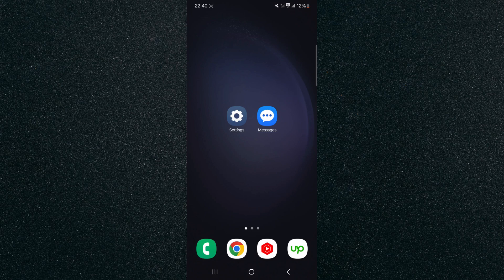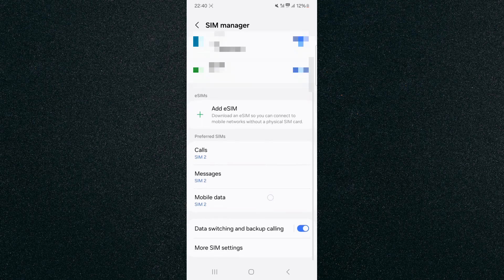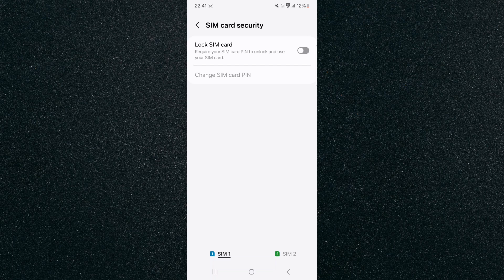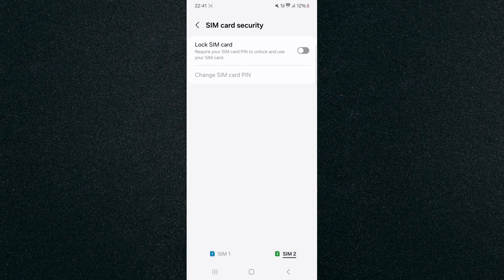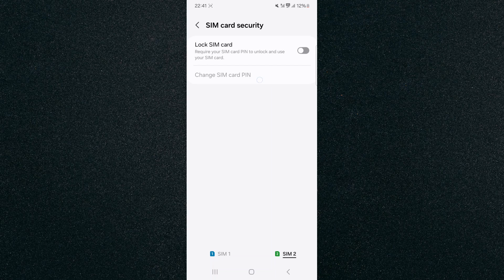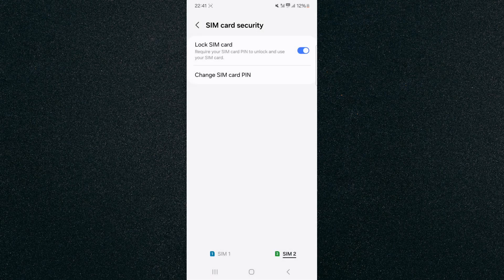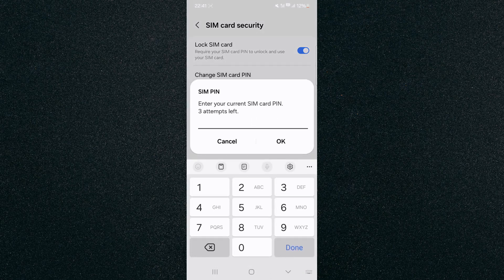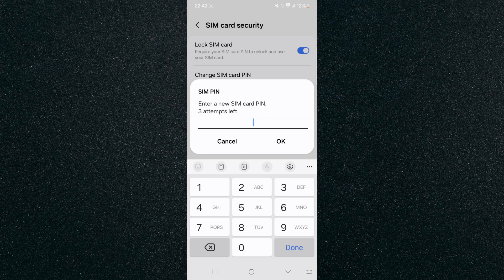How to Change SIM Card PIN on Android [QUICK GUIDE]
In this video, I'm going to show you how to change SIM card PIN on Android.